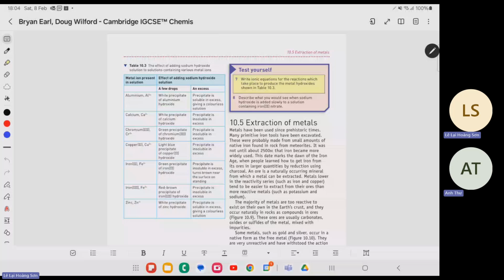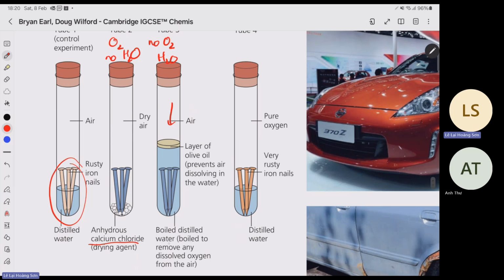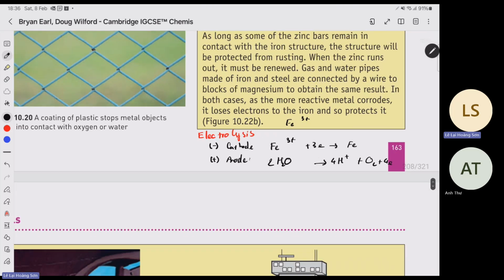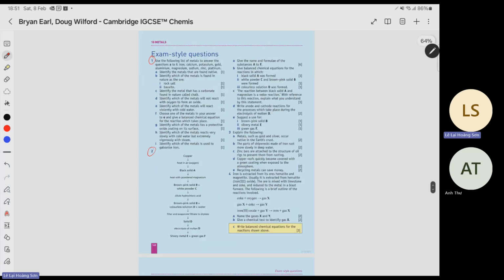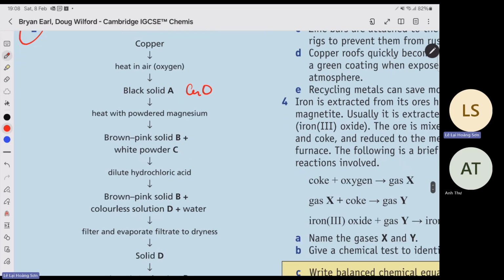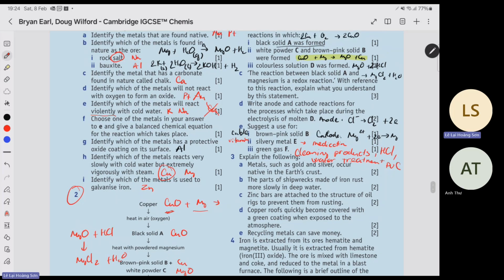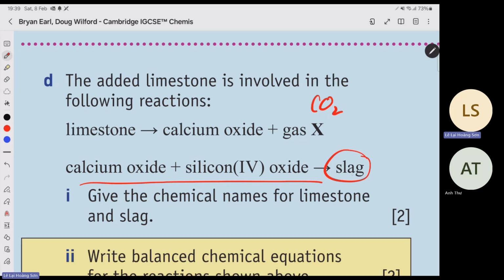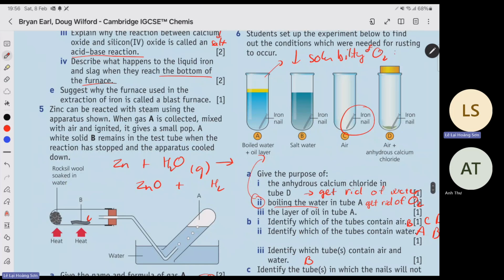IGCSE Chemistry class 1 - Lesson 101 (February 9, 2025)